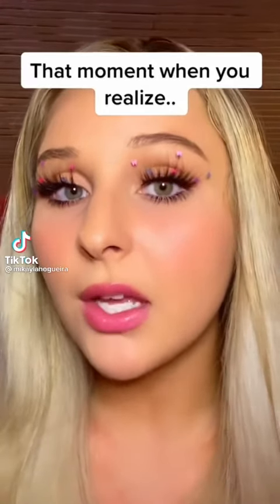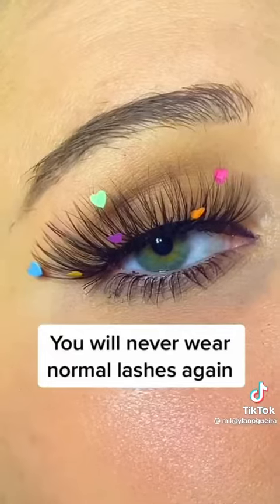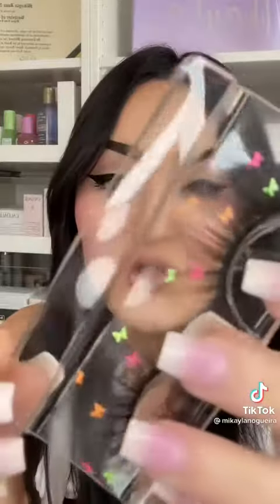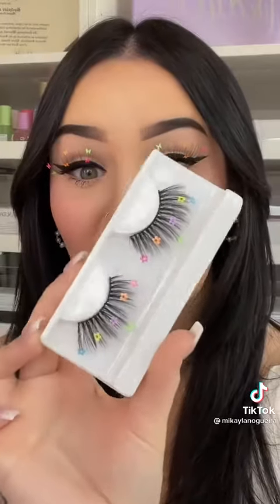Makeup ❤️💕😘 that moment when you realize.. 💕❤️🥰💓💗💖💯💞💋👄😘